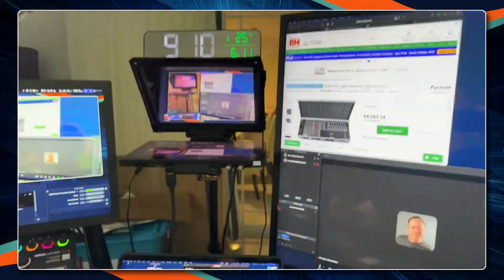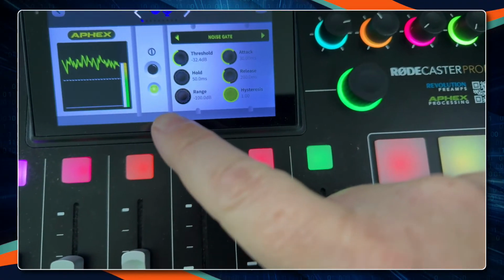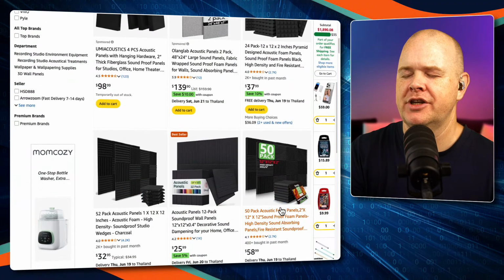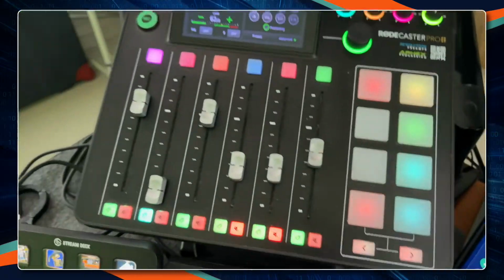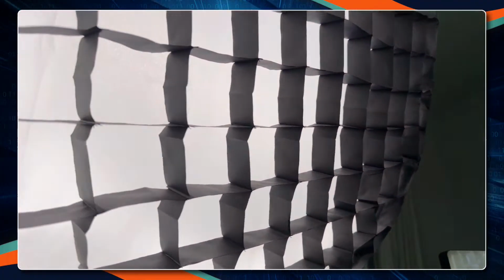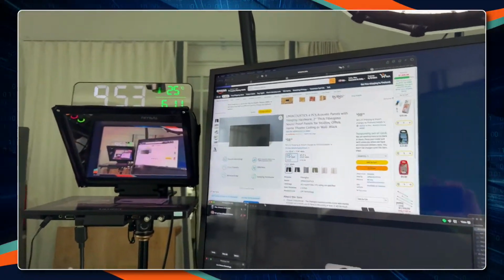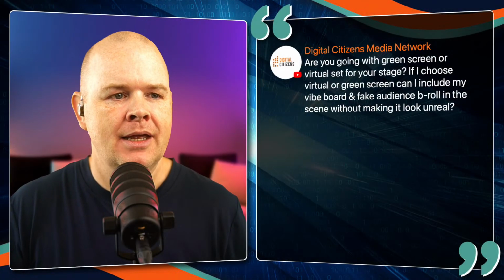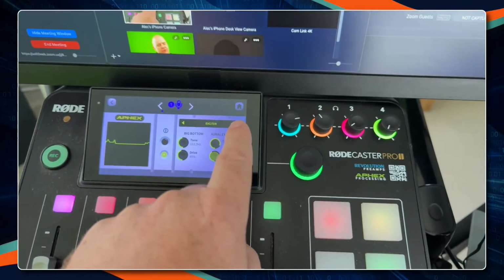🔴 Your Studio Gear Questions Answered | Live Q&A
Time for another Q&A Livestream. I've got a backlog of questions to answer as usual so thought I'd do it on a livestream! Feel free to bring your questions along too about all things studio gear. Video, Audio, RødeCasters, Stream Deck, Teleprompters, Lighting, Microphones!

💡 LIGHTING
2 x Nanlite Forza 60
1 x Nanlite Forza 60 Softbox
1 x Nanlite 60 Grid
1 x Nanlite Para 90 Softbox
1 x Nanlite 90 Grid
1 x Nanlite Forza Bowens Mount Adapter
1 x Nanlite MixPad II 11C
4 x Nanlite Pavotube II 6C
2 x Nanlite Pavotube II6C Fabric Grid
4 x Nanlite LitoLite 5C